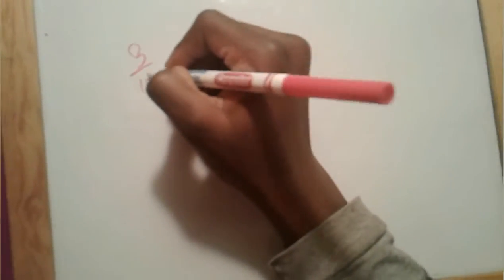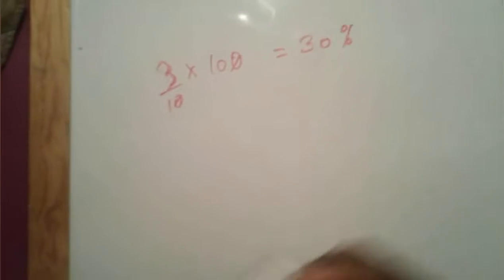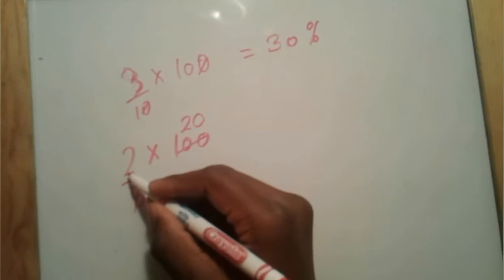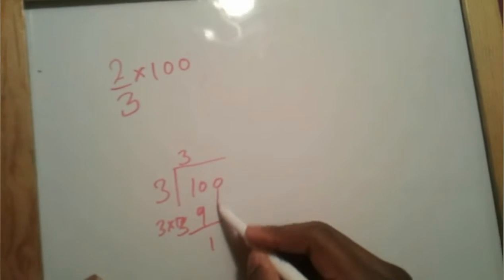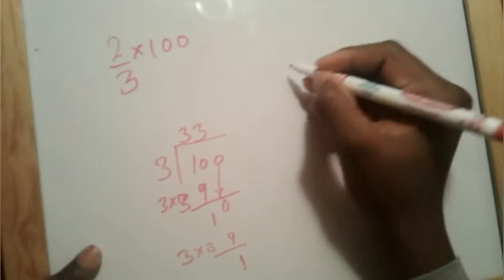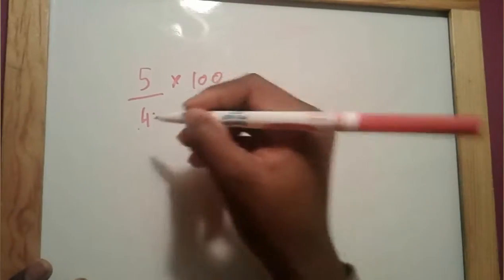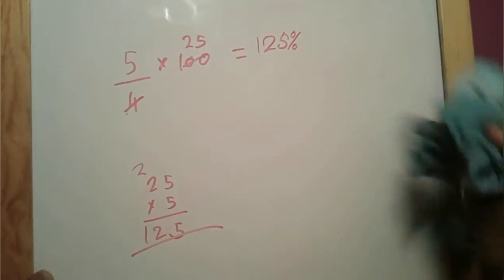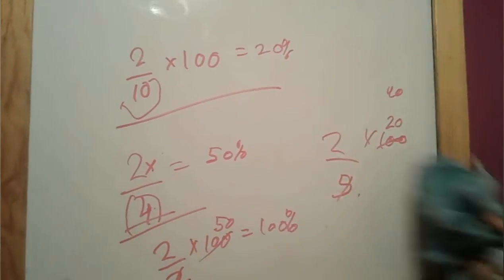How to change a fraction to a percentage.